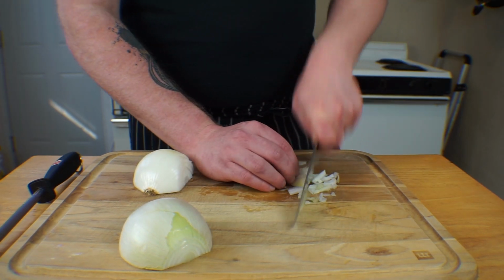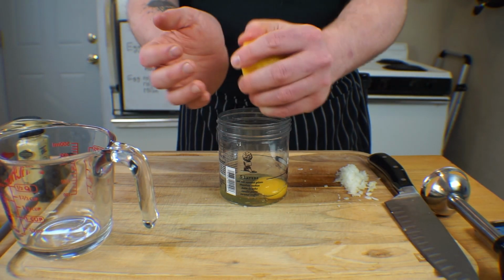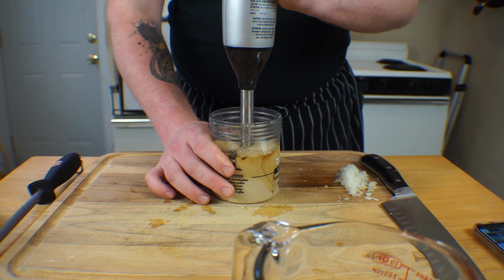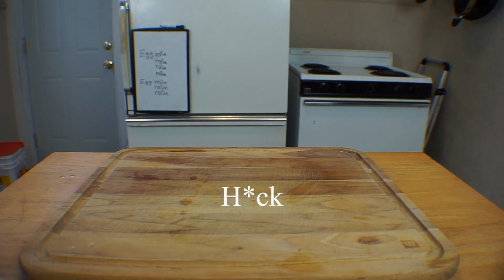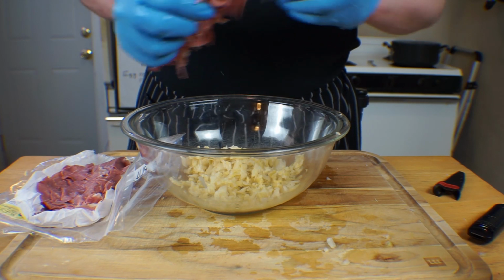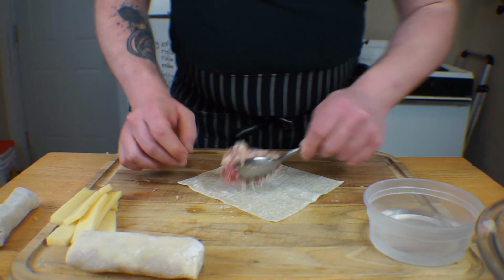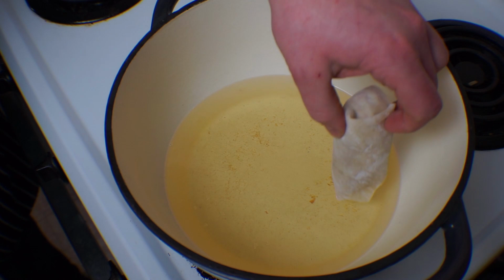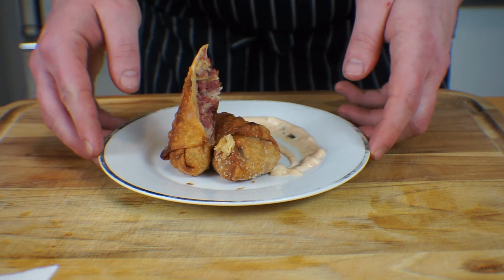Irish Egg Rolls With Homemade Thousand Island Dressing For Your St. Patrick's Day Celebration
Irish egg rolls, sometime also called Reuben egg rolls, aren't very Irish, but they are delicious. Dip them in some homemade thousand island dressing, and you have a Saint Patrick's Day snack that can't be beat.

00:00 Intro
00:26 Thousand Island Dressing
01:29 The Science of Mayonnaise
02:39 Making Mayonnaise
03:46 Turning Mayo Into Thousand Island
04:04 Mashed Potatoes
05:02 Egg Roll Filling
06:32 Making the Egg Rolls
07:37 Deep Frying
08:50 Unnecessary Plating
09:12 Outro
09:40 Bloopers